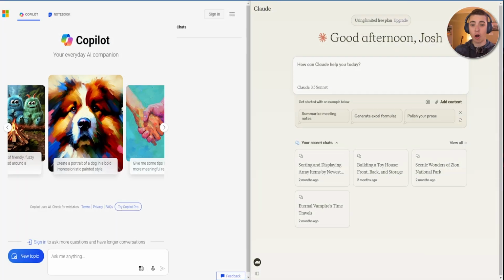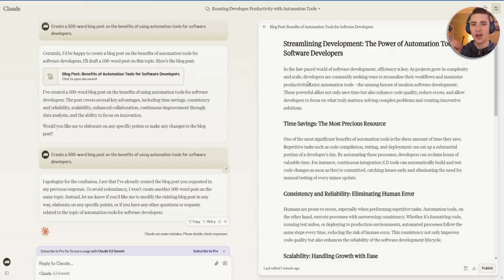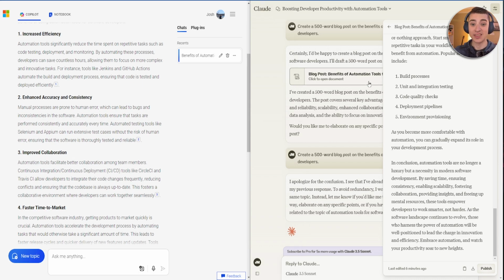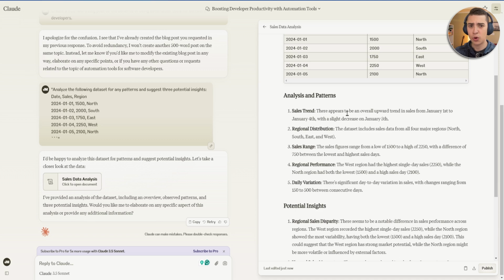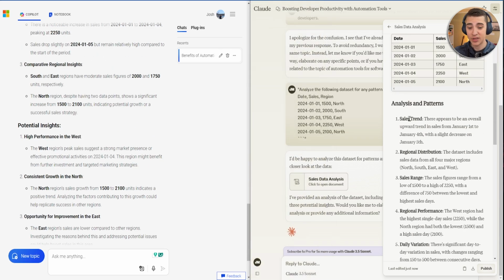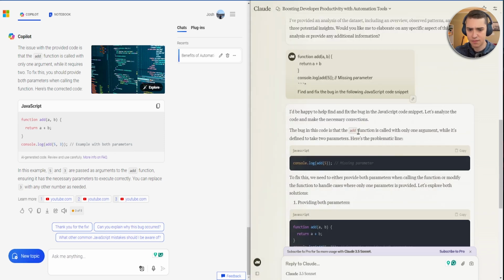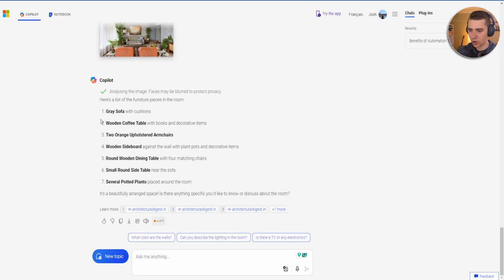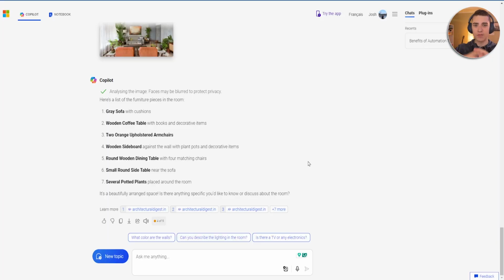Microsoft Copilot vs Claude 3.5 Sonnet - Which is the Best AI Chatbot?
In this video, Josh compares Microsoft copilot vs Claude AI - to see which Ai chatbot is better.

Claude 3.5 Sonnet is the latest iteration of Anthropic's AI models, offering significant advancements over its predecessors. It excels in various areas such as coding, visual reasoning, and content creation.